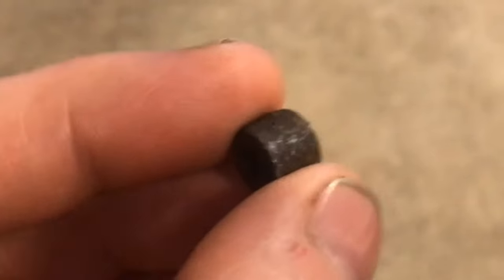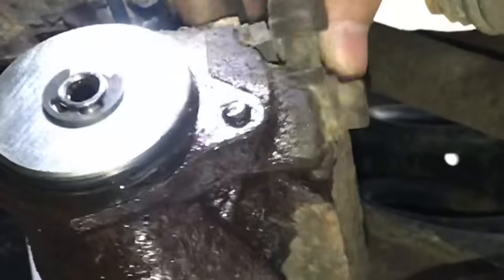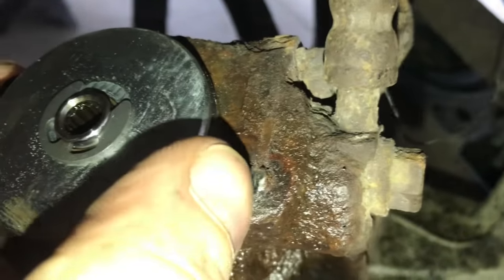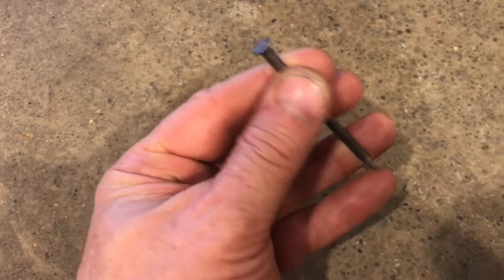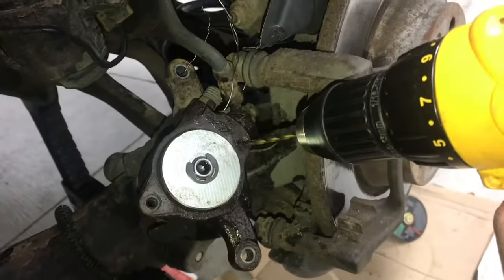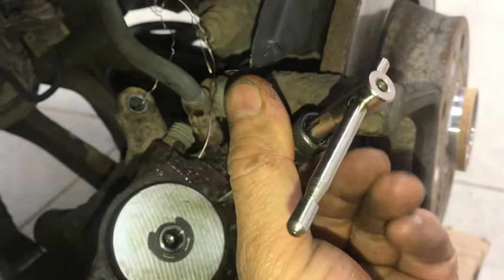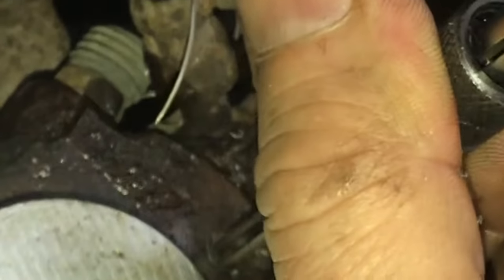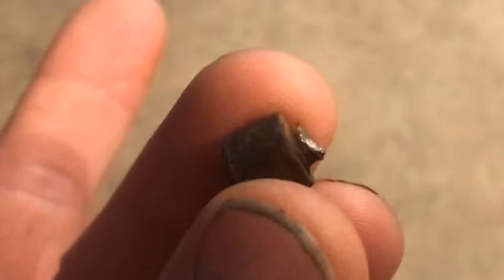remove a broken bolt WITHOUT an extraction tool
When you’re working with machines you’re going to break nuts and bolts. This time we didn’t have an extraction tool, it’s easier with an extraction tool but it is possible to extract it with the right size drillbits and the right size tap. In this video I go through the process